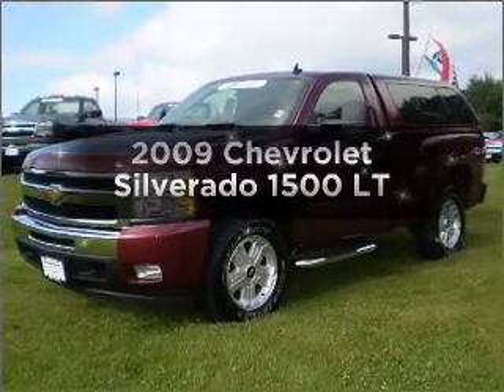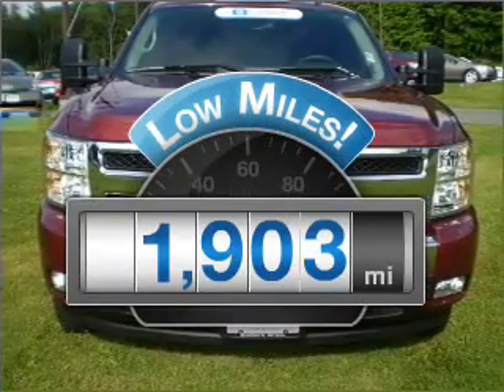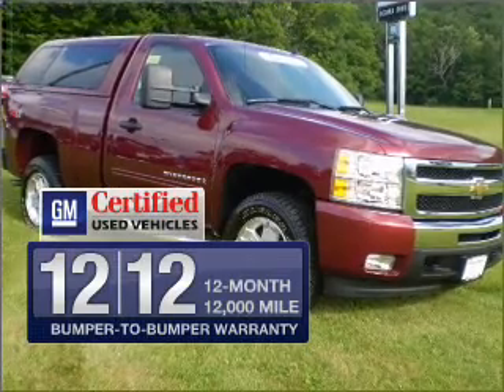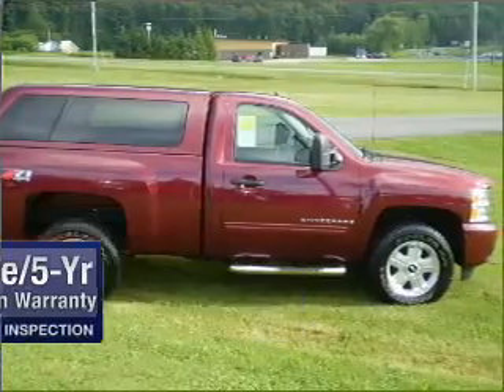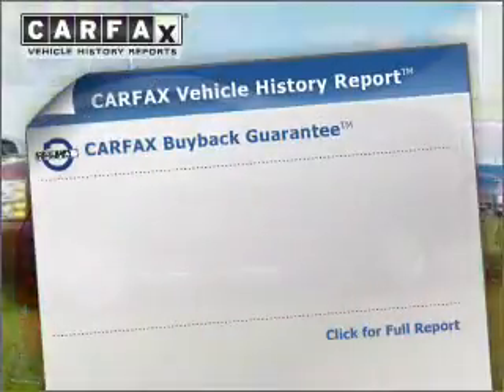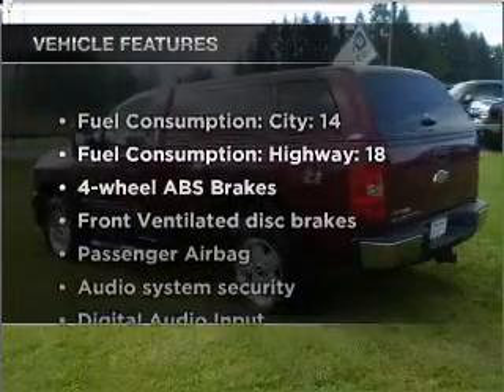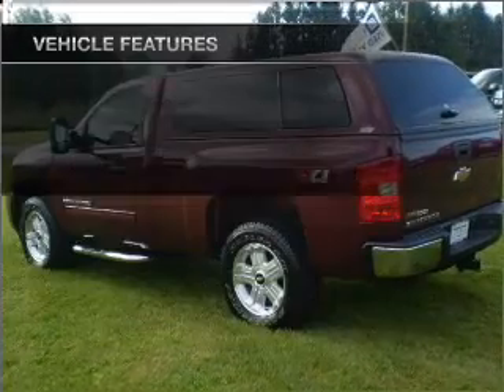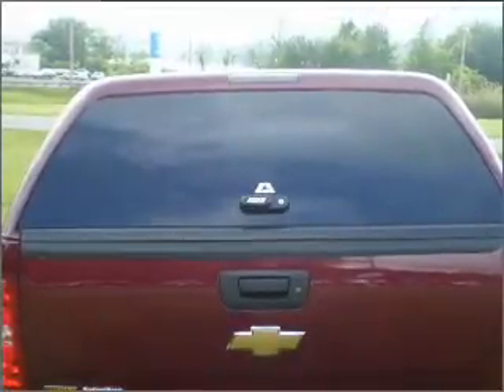2009 Chevrolet Silverado 1500 - CHESHIRE MA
Year: 2009
Make: Chevrolet
Model: Silverado 1500
Trim: LT
Engine: 5.3 liter 8 cylinder 16 valve
Transmission: 4-Speed Automatic
Color: Burgundy
Mileage: 1903
Address:
452 S